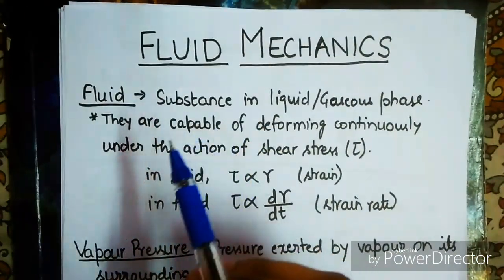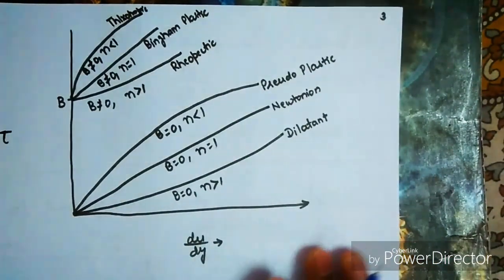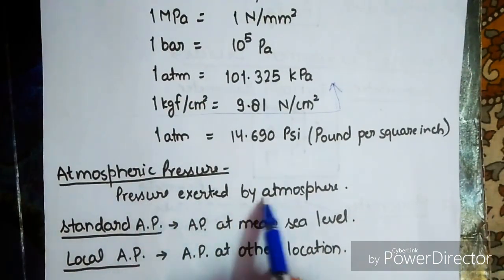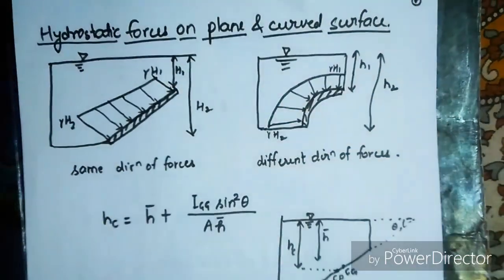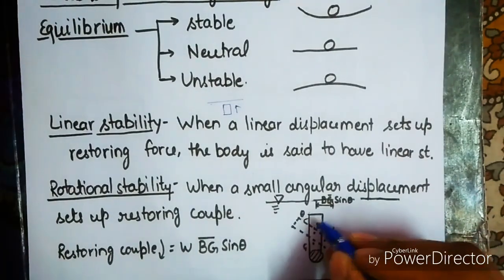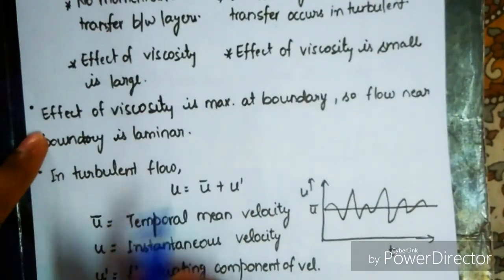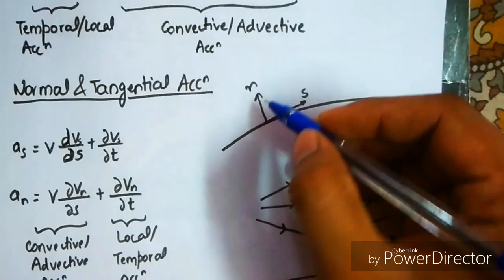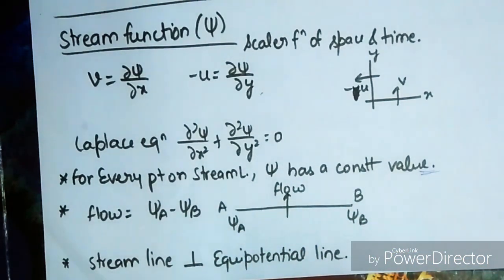Fluid Mechanics revision||Part 1 by IES Vishnu Maurya || UPPSC Punjab PSPCL MPPSC MPSC RPSC BPSC JE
A descriptive revision of fluid mechanics.
All the topics of fluid mechanics are covered in part 1 and part 2 of this video.